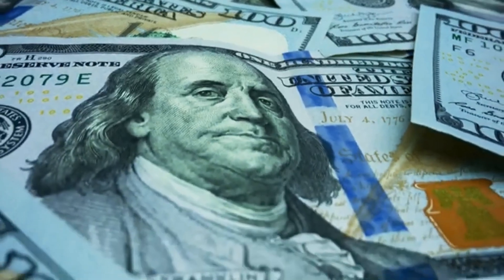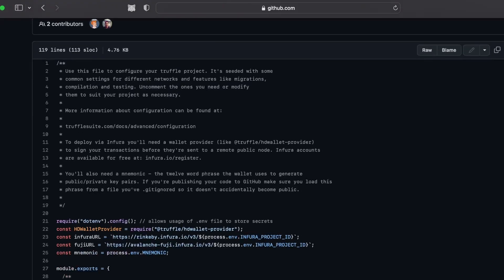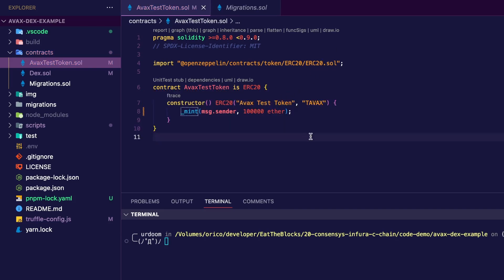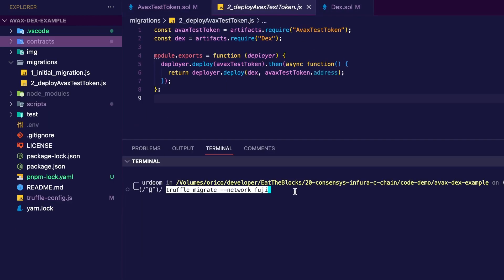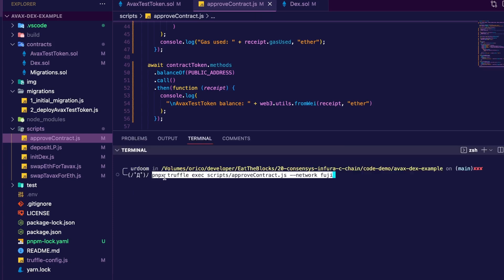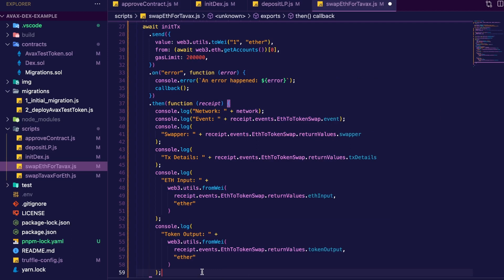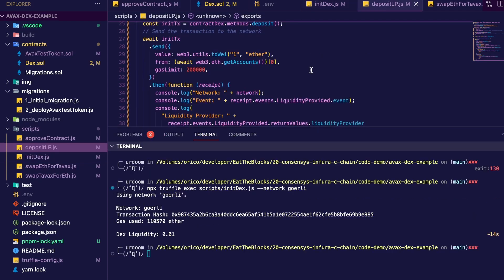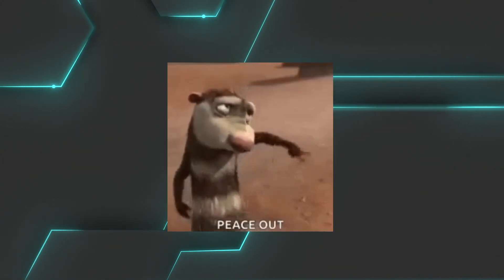Gas Fees, Which is the Cheapest Blockchain Network: Avalanche vs Ethereum (C-chain, Goerli)